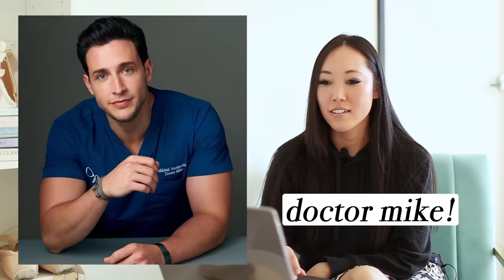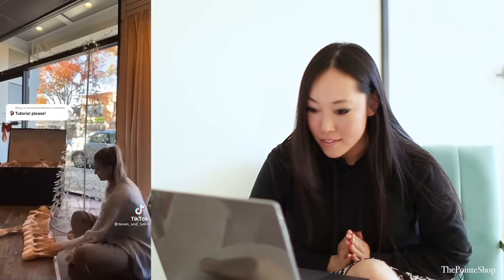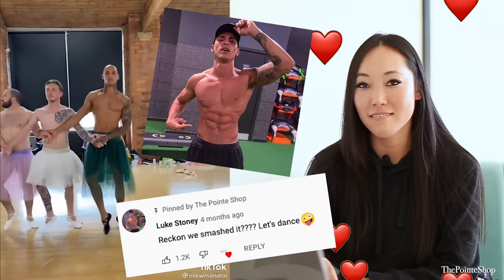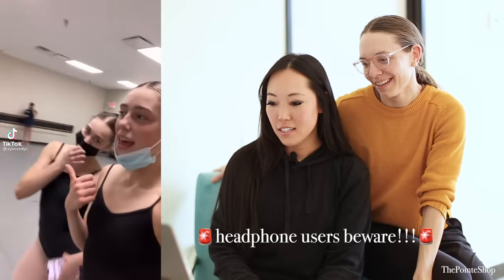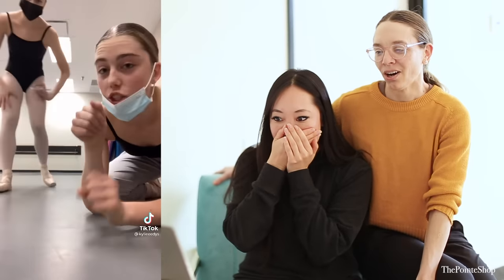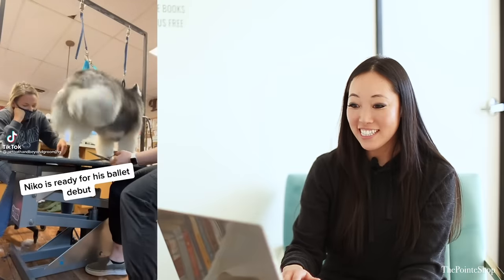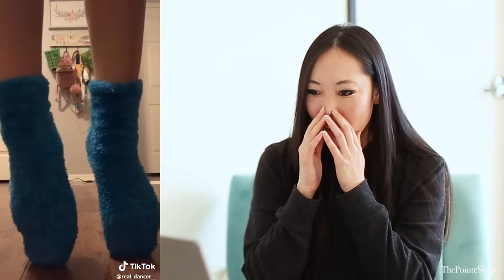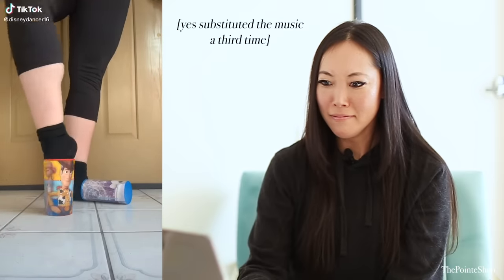pointe shoe fitter reacts to BALLET TIK TOK (PART 9)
welp. here we are @JosephineLee